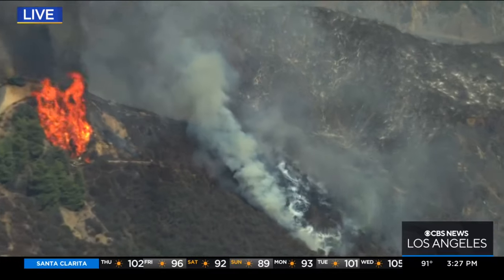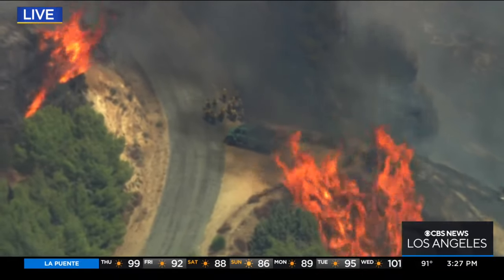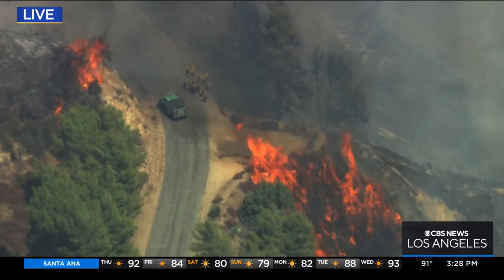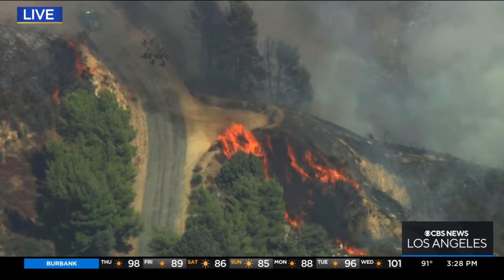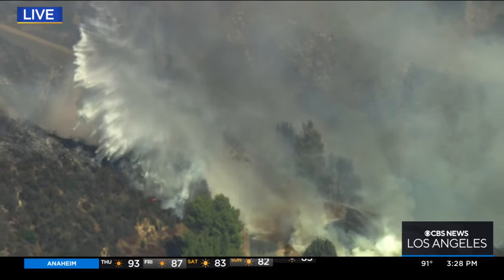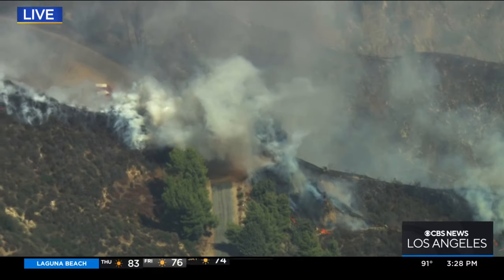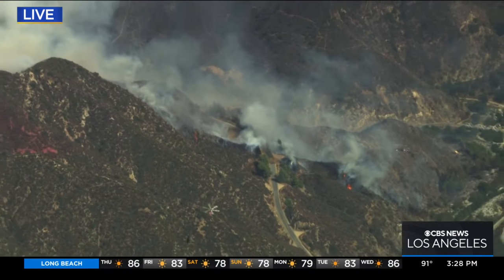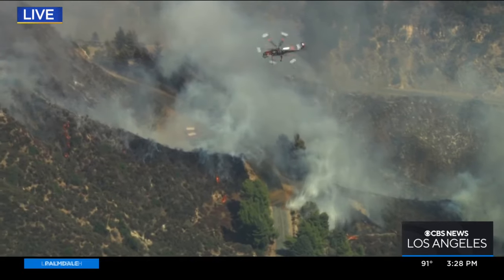Helicopters extinguishing fire with water drops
According to reports from the scene, the fire is spreading rapidly. Smoke from the fire could be seen from the 210 and 605 freeways.